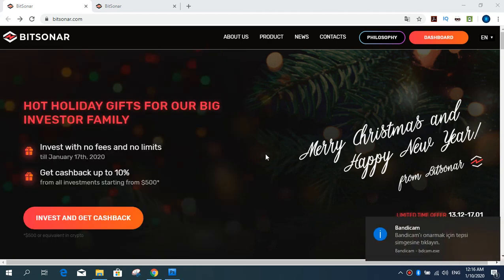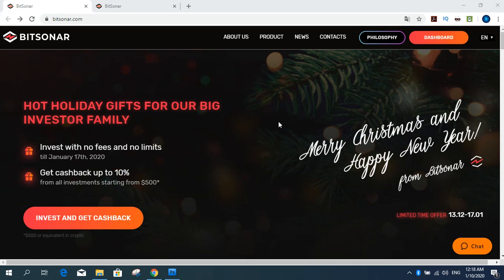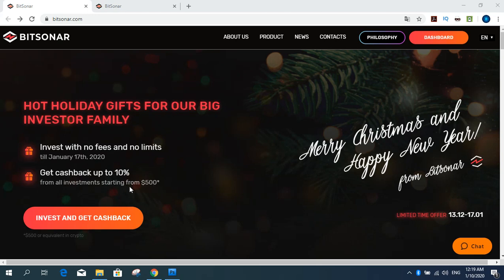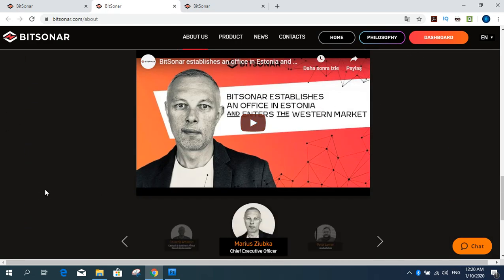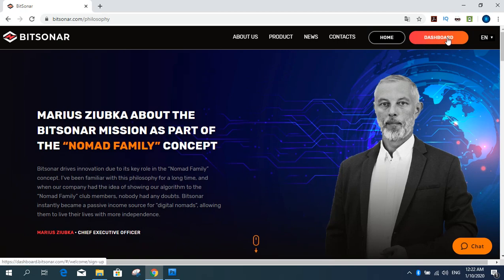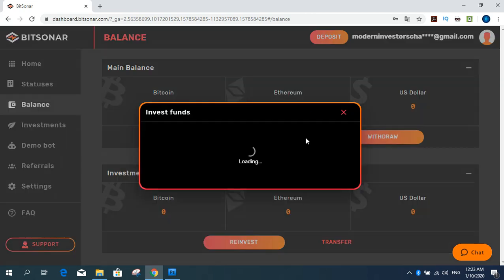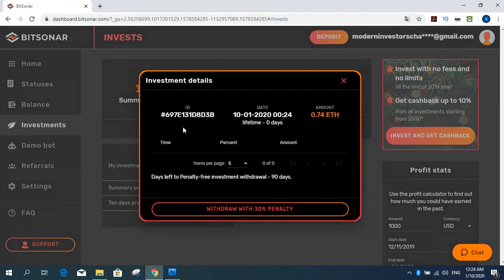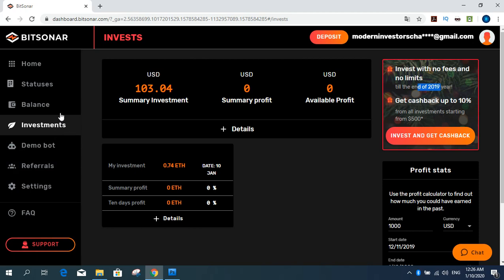Bitsonar Trusted Investment Fund Company - i invested $103 (0.74ETH)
🎬Hello friends. Today I will introduce a site for you. As you know, I'm checking investment sites. We will introduce a more secure site for you. I invested 103 usd (0.74 ETH) in this site. I talk on video about it.

This site has been running from 7 months. For 3 years, the team has been trading in the back. This is the first reassuring thing. 👍Bitsonar is international investment fund company. This fund specializes in investments using Bitcoin and Ethereum. Highly experienced specialists headed by Pavel Lerner are working on this project.  Pavel Lerner is a prominent Russian expert on Blockchain technology which underlies cryptocurrencies. He is a former director of EXMO cryptocurrency exchange. Mr. Lerner joined a project called BitSonar engaged in algorithmic trading and creating quantum strategies for trading based on complex analysis.

You can register and invest to site. %0.50 Daily earning!

✨There is a very nice promotion on the site. This promotion continues until the middle of January.
During the Promo, all accounts get new status “UNLIMITED”, which means no investments limit.
- NO ADMISSION FEE! You won’t have to pay the admission fee for Statuses during the promo period. The regular price of statuses is from $ 100 to up to few thousands, but during the promotion you have the opportunity not to pay for it!
This promotion until 17 January 2020
-Investments from $ 500 will bring you a gift under the Christmas Tree: cashback as a new investment, up to 10% of the investors participating in the action!
The main things you have to know:
Only investments from $ 500 take part in the action;
Cashback in the form of investments can be obtained already on the first day of the new year.

investment site 2020
investment company
trusted company
daily income
best company
cryptocurrency
bitcoin
ethereum
crypto
real investment
beleived company